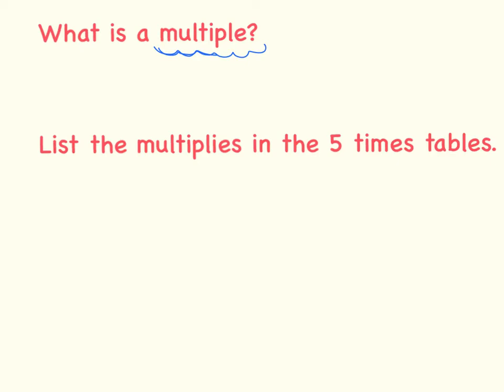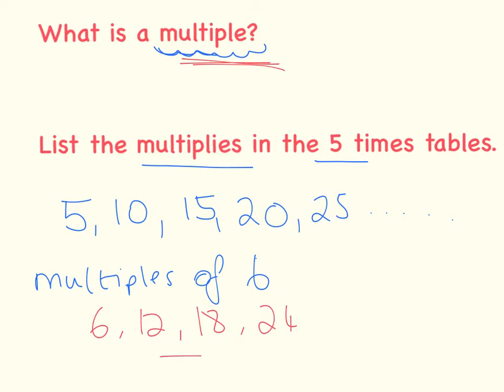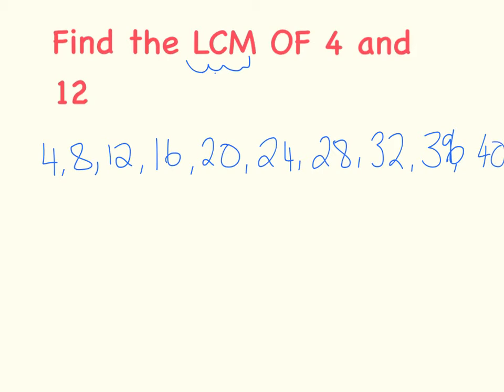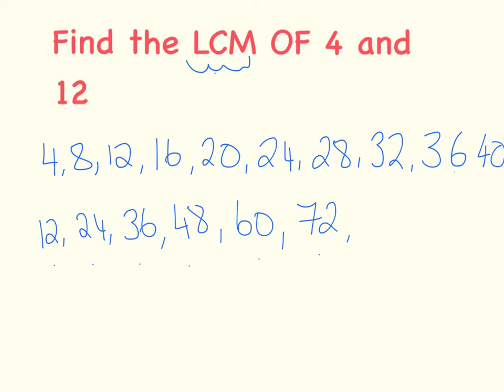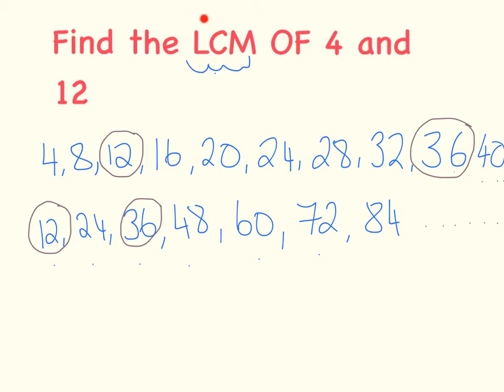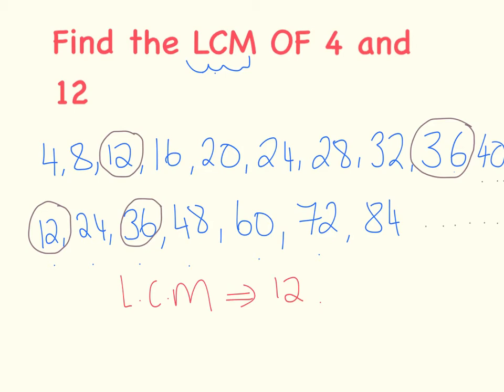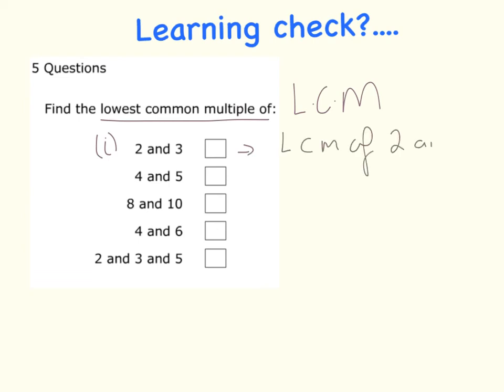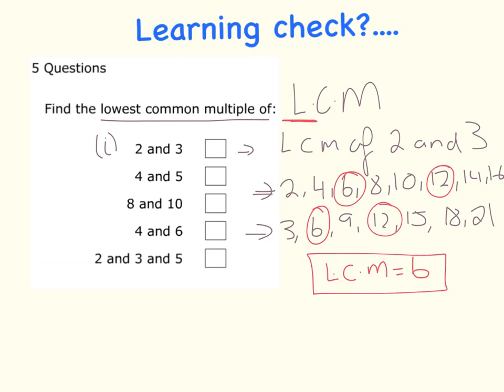LCM video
Made with Explain Everything Some questions with thanks to  Active Maths Folens and Connect with Maths Edco